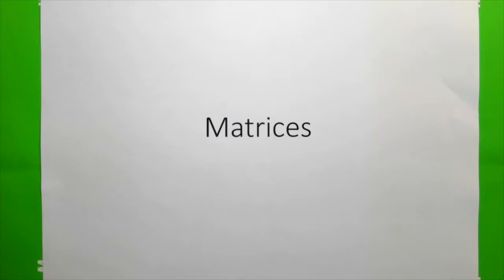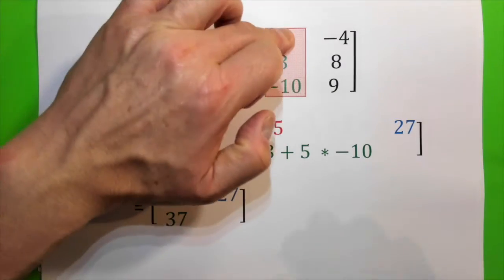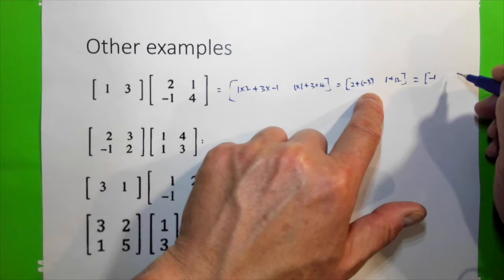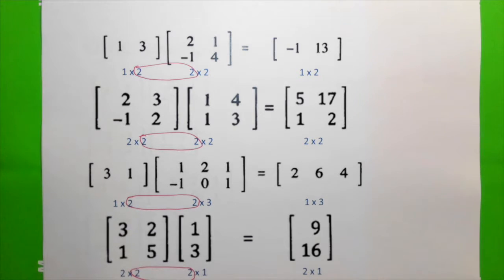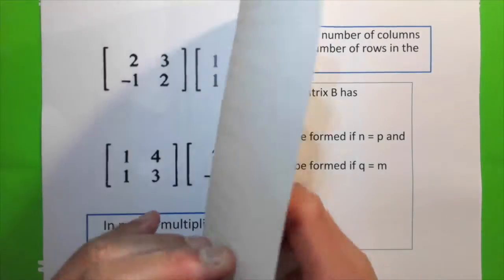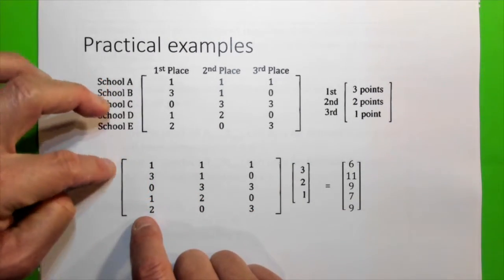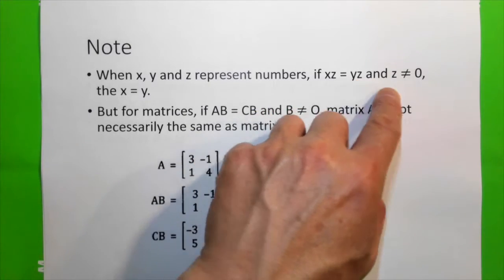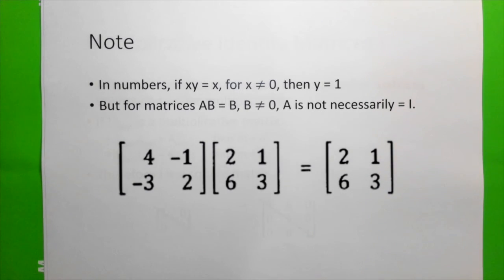Matrices Lesson 2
* Matrices Multiplication
* Zero Matrices

March 2017